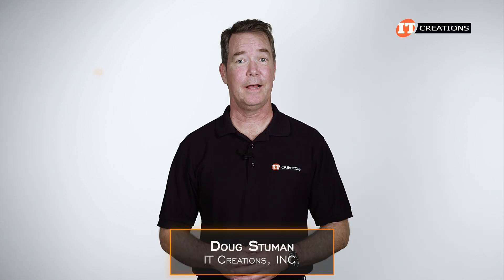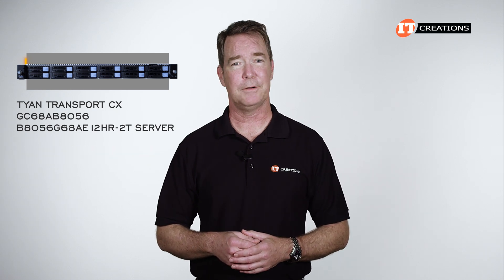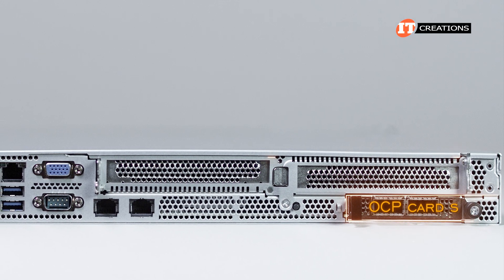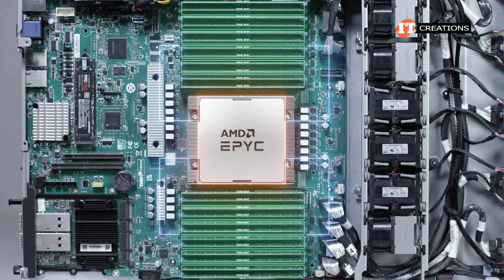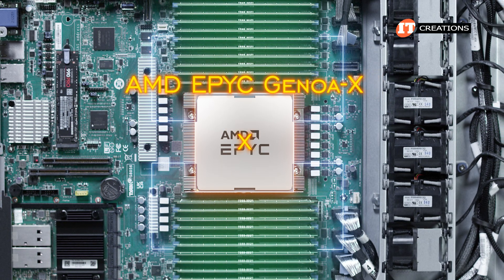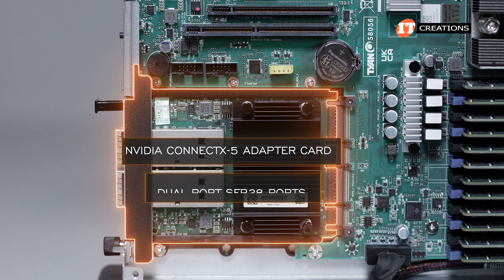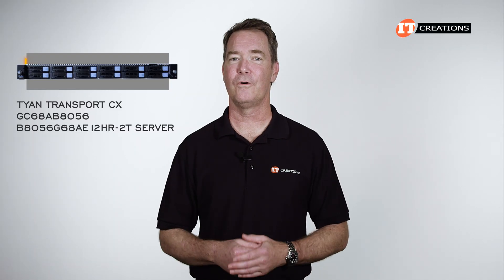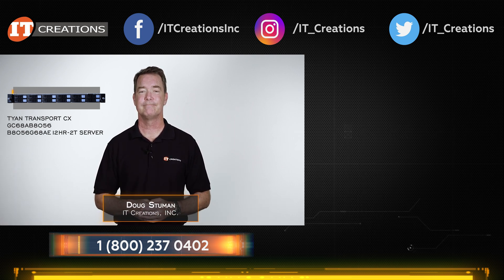1U all NVMe TYAN Transport CX B8056G68AE12HR-2T with a single AMD EPYC 9004 CPU! | IT Creations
Today I have a 1U server, the TYAN Transport CX B8056G68AE12HR-2T. there are two versions of this system based off the GC68A-B8056 chassis. As usual they are very similar, the only difference being this one, with a -2T on the end, has dual 10 GbE networking ports on the back of the system. The other does not. Both support AMD EPYC Genoa CPUs. Those would be the 4th generation 9004 series CPUs.
At 1U this system supports all NVMe U.2 drives up front with support for DDR5 memory and PCIe 5.0. Now those processors are what make this interesting. Mind you, the actual manufacturer page for this system mentioned Genoa X And Bergamo processors were… Watch the video!